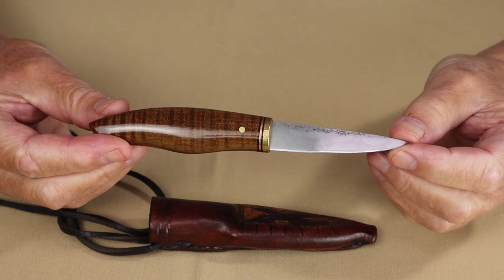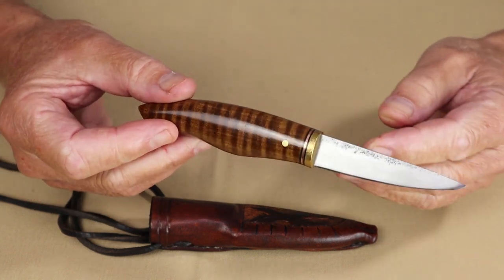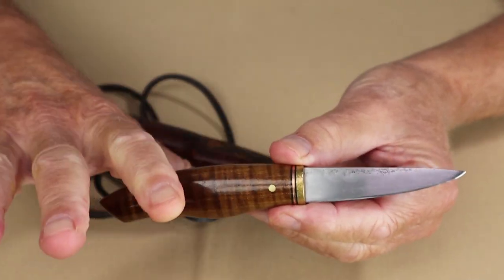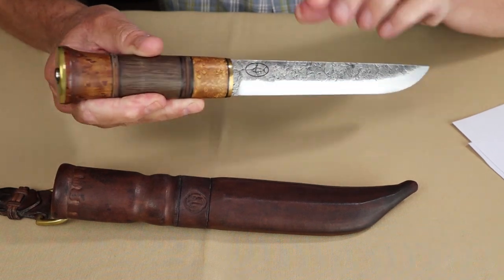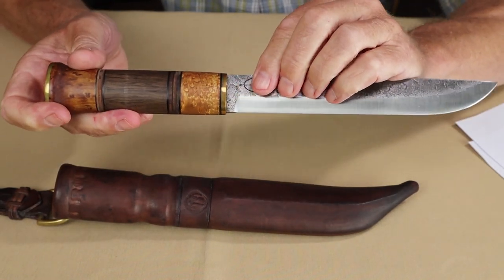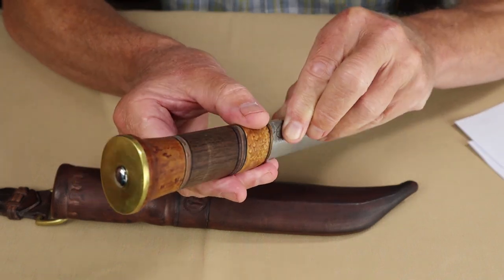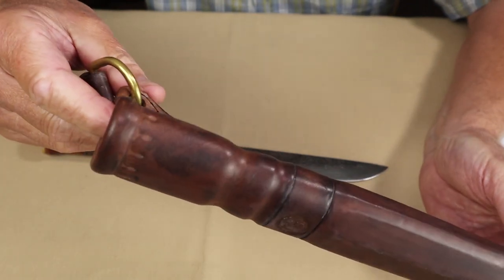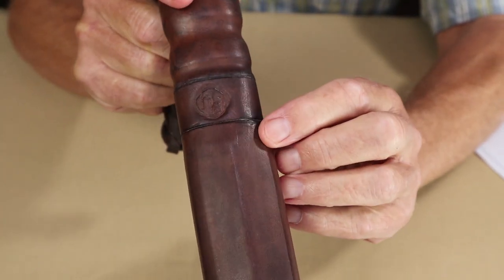A Tribute to Legendary Knife Maker Randal Graham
In this video I give tribute to Randal Graham and showcase two knives made in his honour

Knife 1 Built by Richard Brown
A puukko style neck knife inspired by the blade that Randal wore around his neck. The knife is made from 1086M high carbon steel forged close to final shape with distal taper and V cross section.
The steel as gifted to Richard by Randal and was part of a one-time batch made for legendary knife maker Howard Clark.
The handle is made from curly maple wood harvested by Randal. It has been roasted it to darken the colour and bring accentuate the grain.
The guard is made from re-claimed plumbing copper that has been hand textured.
The sheath is a traditional veg. tanned leather center seam, with a maple insert. It is carved with a raven / viking flag motif that was used often by Randal himself.

Knife 2 Built by Peter La Paix and Jamie Harris with the sheath built by Al Haliday
Forged from a bar of 5160 spring steel that given to Jamie by Randal
The bevels are hammer forged as close to the final shape as possible
It has a fitted brass guard and pommel.
Staring at the guard is black g10 then roasted AAA grade Birdseye maple also received from Randal, then layers of birch barks sandwiched between black g10. The center handle section is walnut, again received from Randal, then another layered g10 birch bark sandwich then back to Birdseye maple with it finished off with the peened in place brass pommel.

Sheath is made from full grain veg tanned leather, wet formed around a wood insert, saddle stitched using waxed nylon thread, hand dyed and then sealed with locally sourced beeswax. Then everything got a final coat of Leather Balm from Hammerthreads